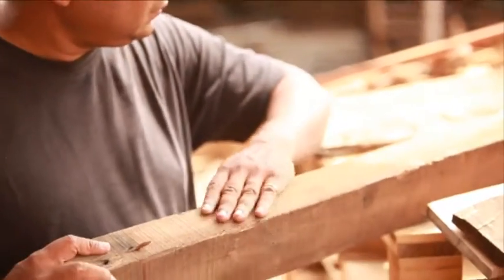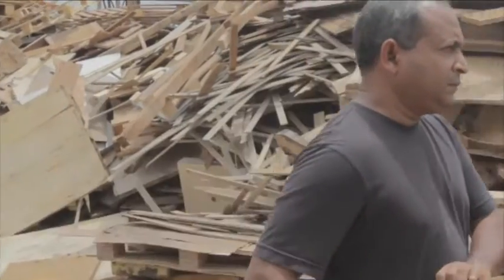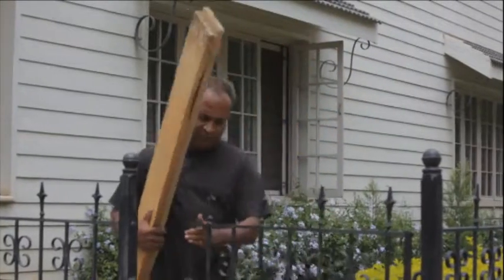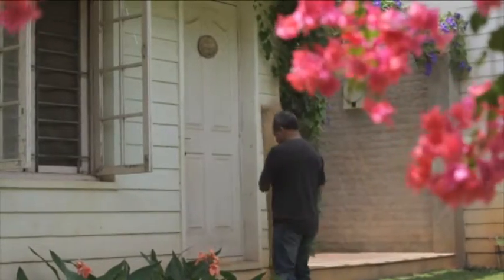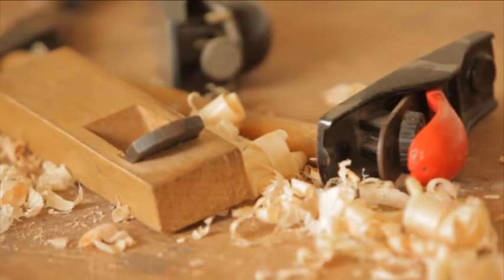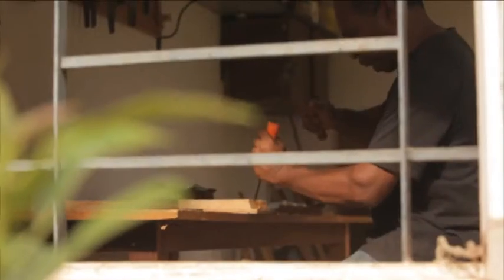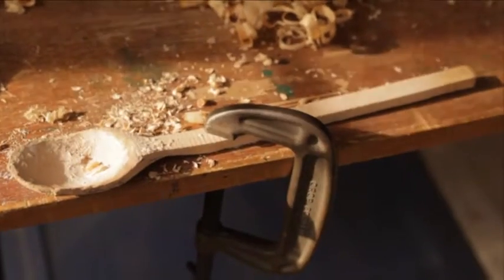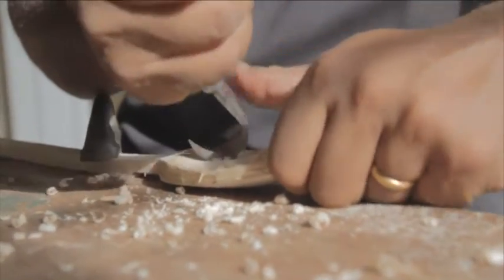The Zen of Carpentry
When Sushil Eapen asked us if we would like to make a film about his carpentry work, we leapt at the opportunity! His work was fantastic and his beautiful house in a rather quiet corner of Bangalore was the perfect setting to shoot in! We spent a whole day following Sushil around as he sourced the wood from a nearby yard and then slowly chipped away at the material creating a work of art!